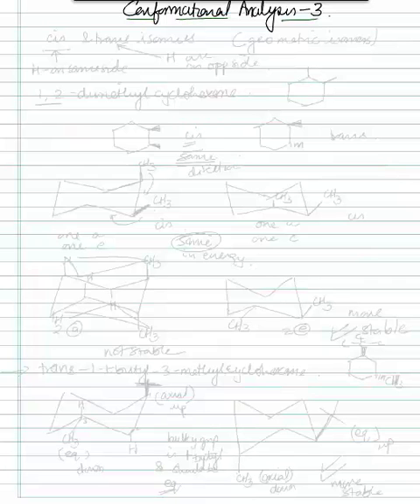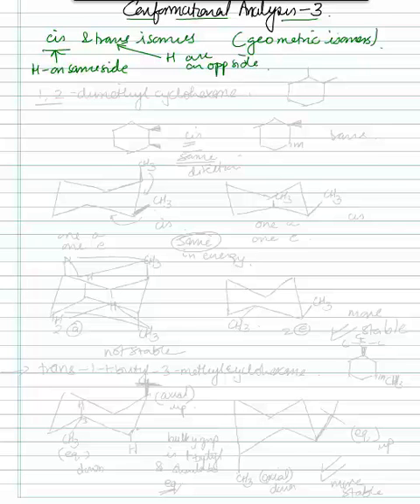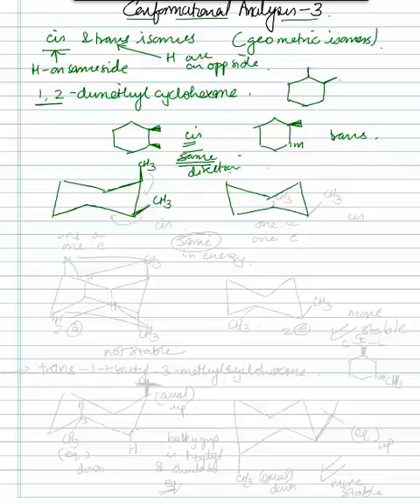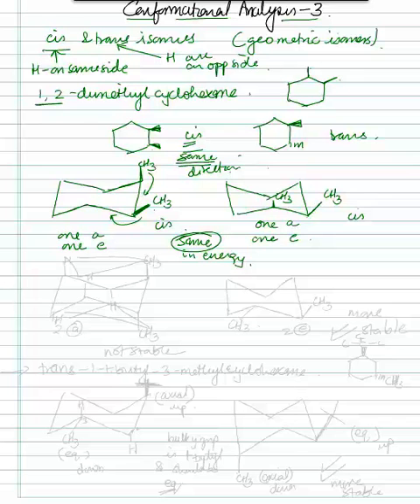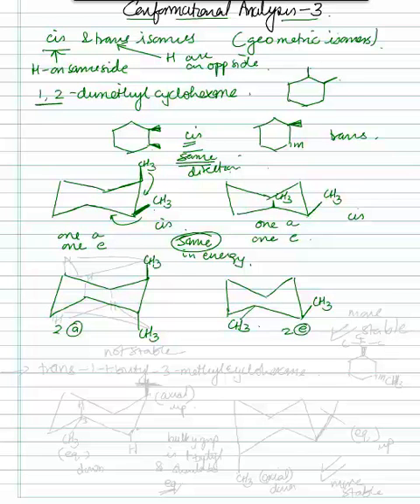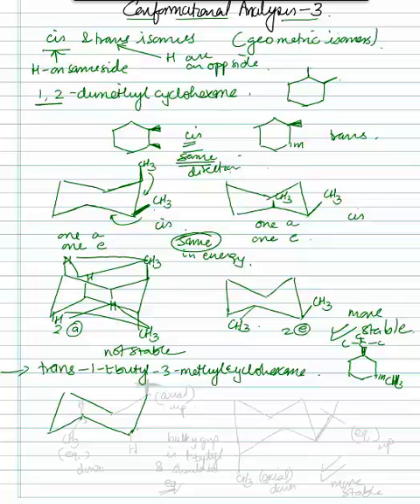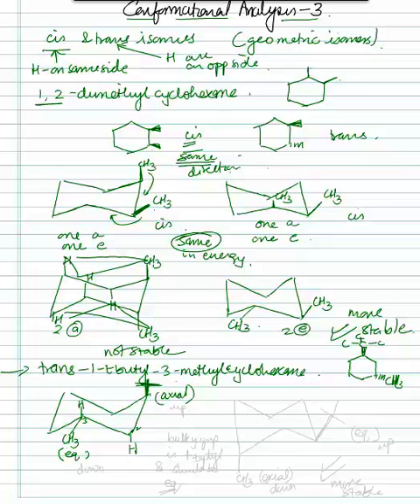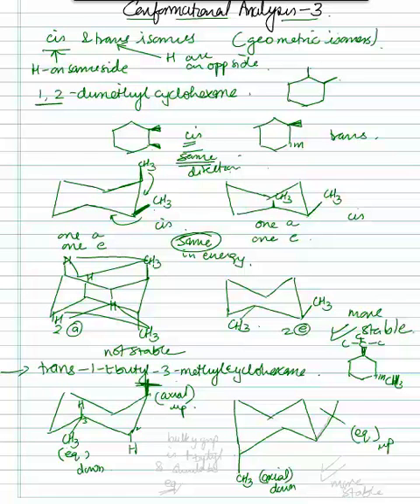PC 04 5ConformationCycloalkane2